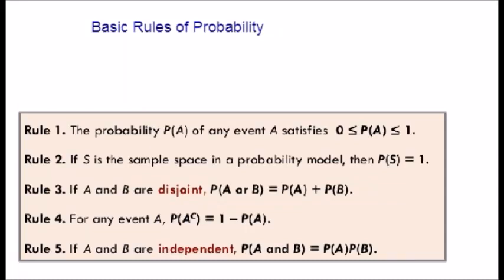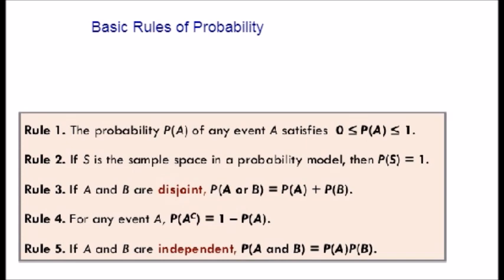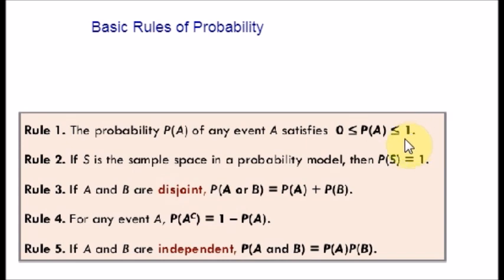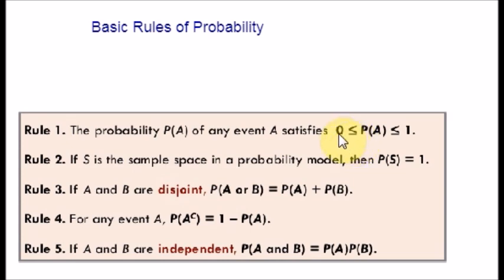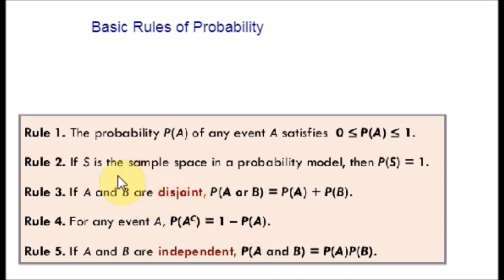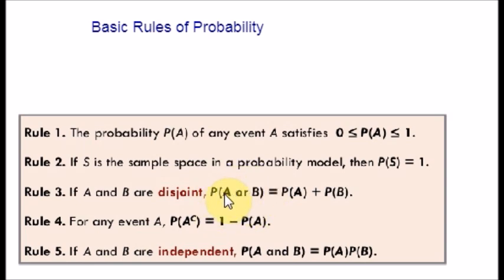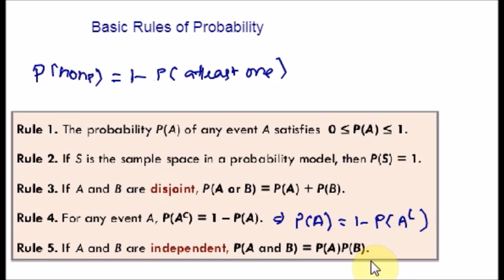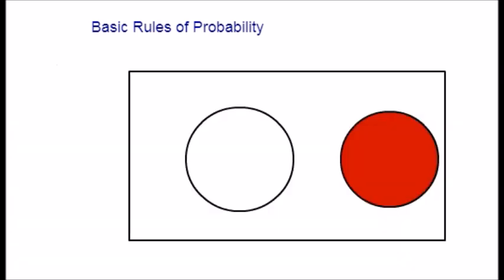Basic Rules Of Probability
5 Rules of probability
Rules of addition
Rules of multiplication
Range of probability
Sum of the probabilities rule
Rules of subtraction
Complement rule
Disjoint rule
Independent probability rule